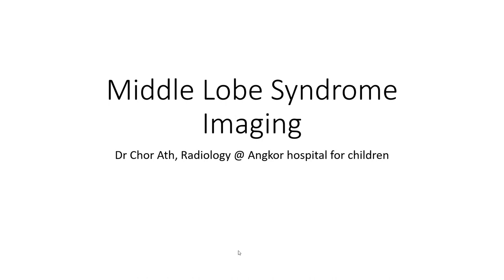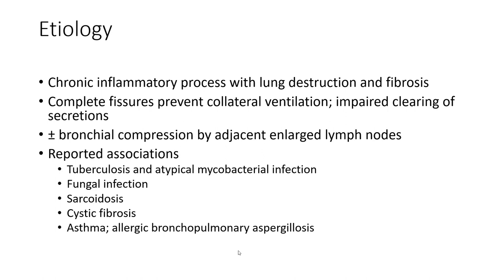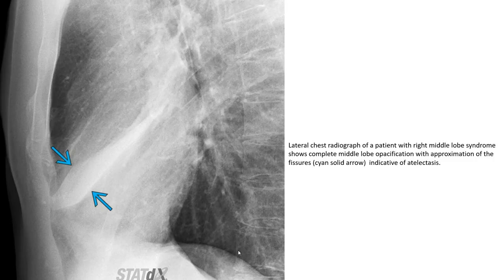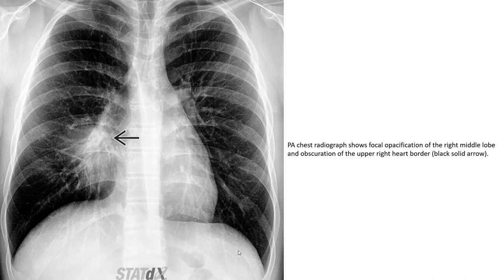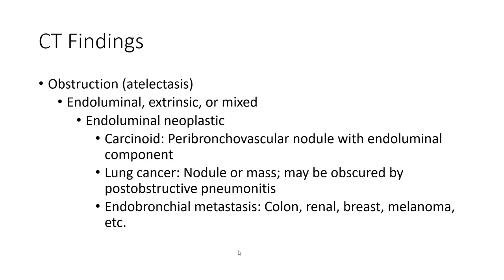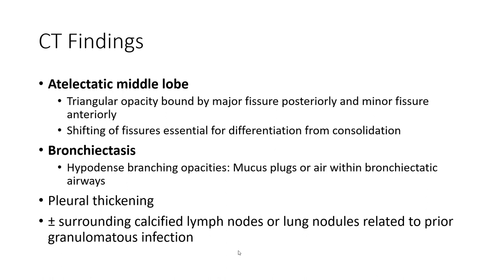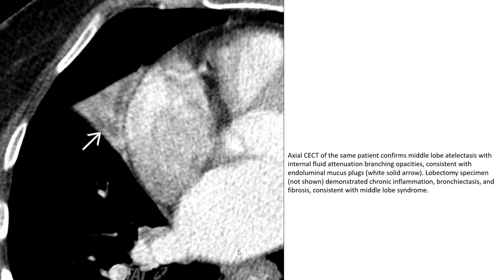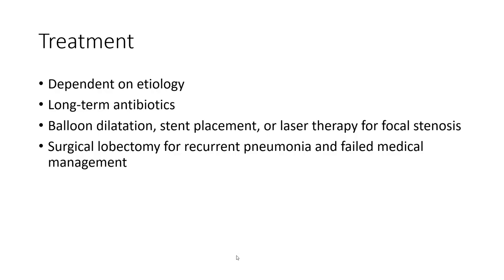Middle Lobe Syndrome Imaging